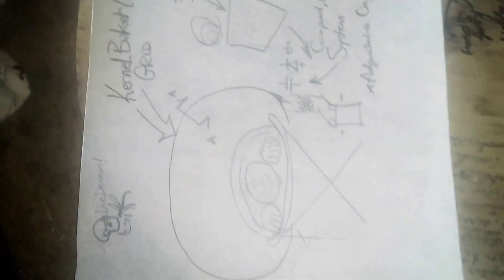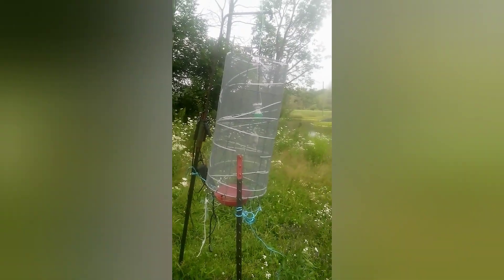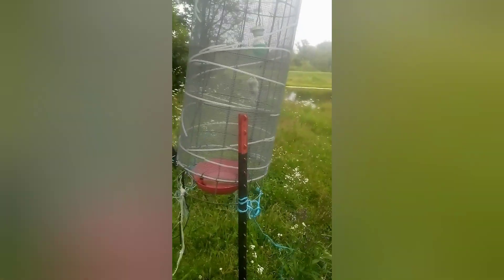KernelBaker pestcontrol rainforest amazon inventions